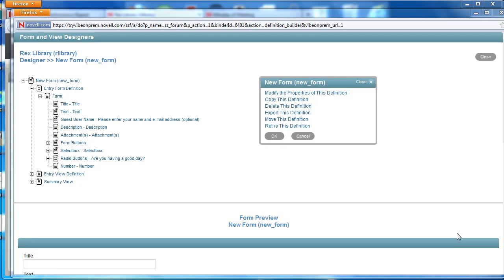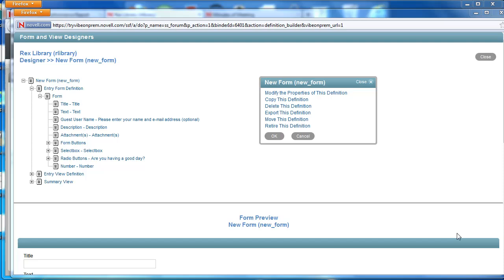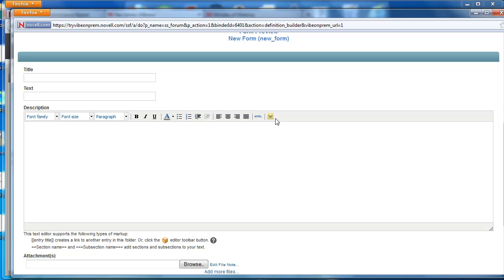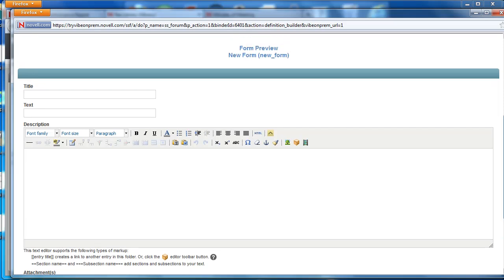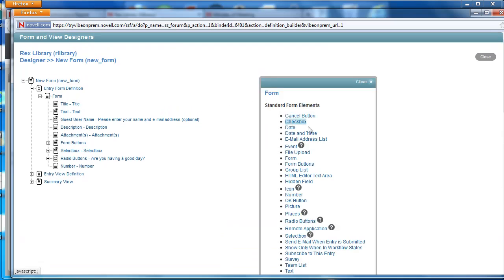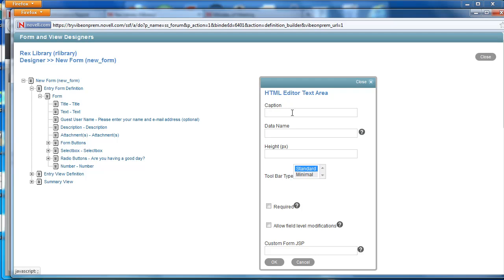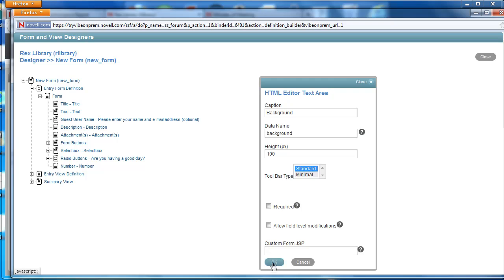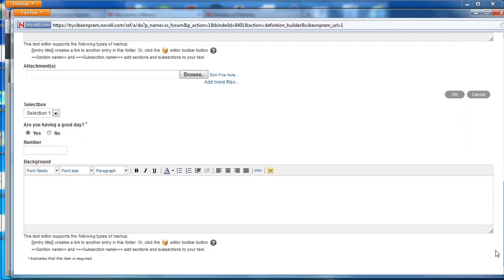Vibe Form HTML/Text Editor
Add a rich text area to your Vibe Forms. In addition to the default Description area in any new custom form, learn how to use additional HTML editor area in your Vibe forms. -